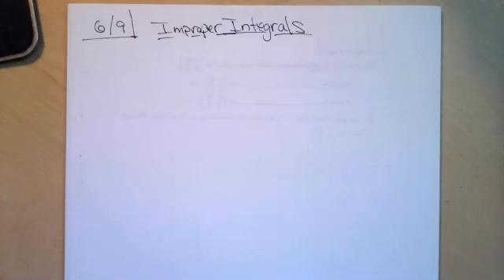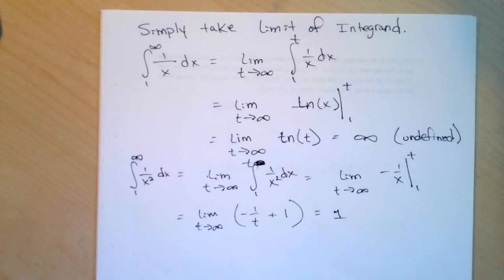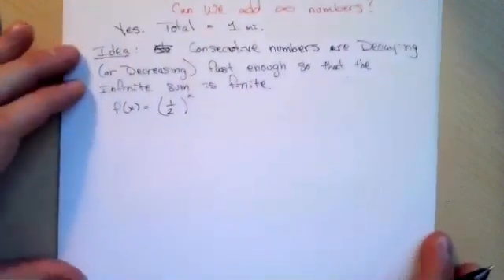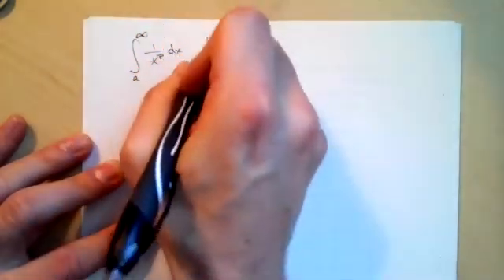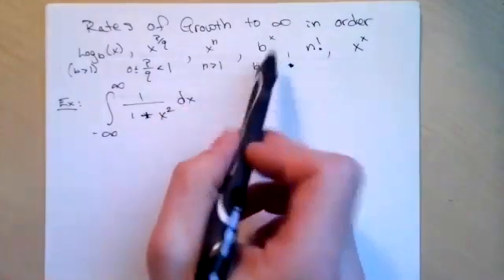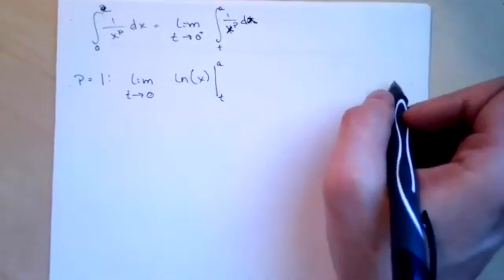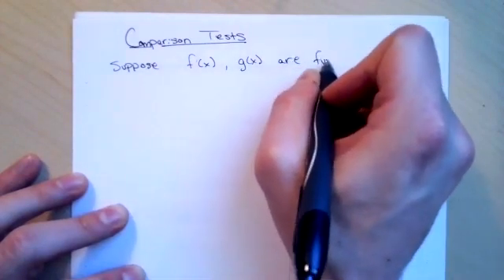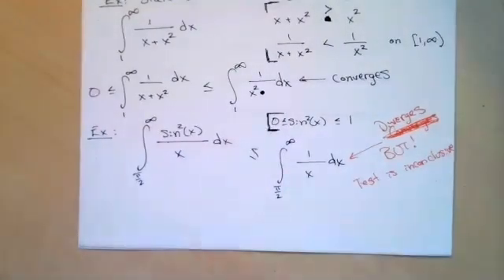2021-06-09 Improper Integrals